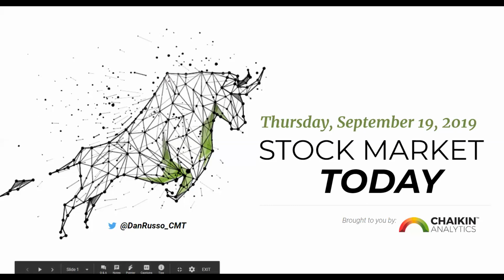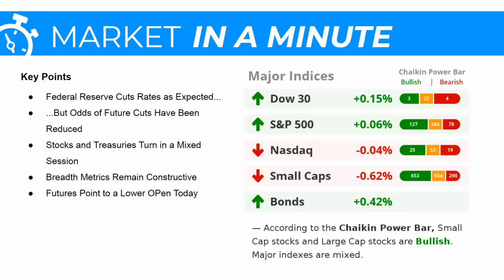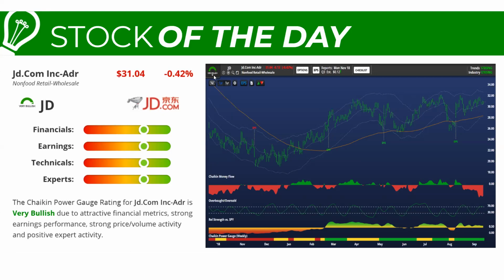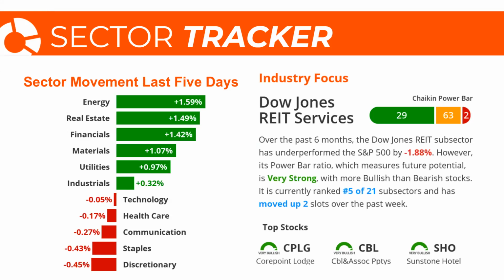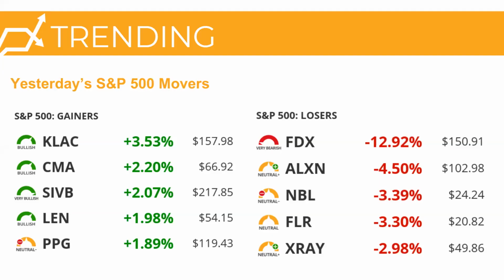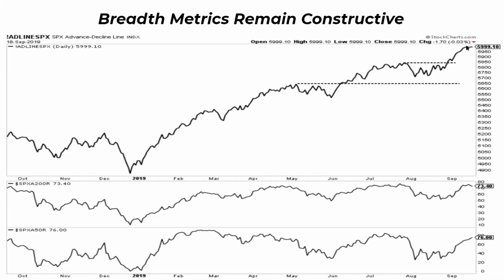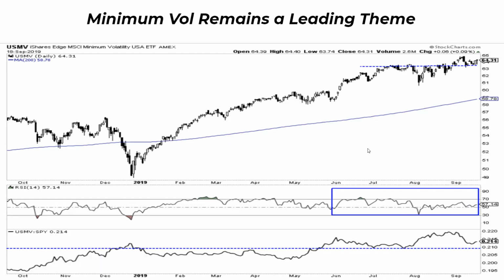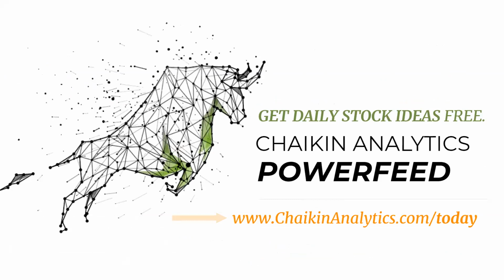Stock Market Today: Stocks Trade Mixed Following the Fed's Policy Decision | September 19, 2019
In this Stock Market Today episode, CMT Dan Russo covers:

* Stocks Trade Mixed Following the Fed's Policy Decision
* Breadth Metrics for the S&P 500 Remain Constructive
* Small Caps Fading From Resistance

Get free daily stock ideas and more delivered to your email Monday-Friday